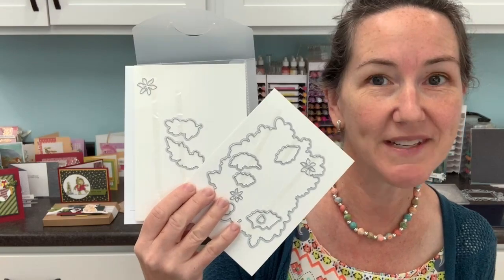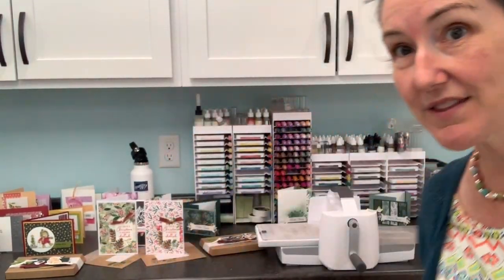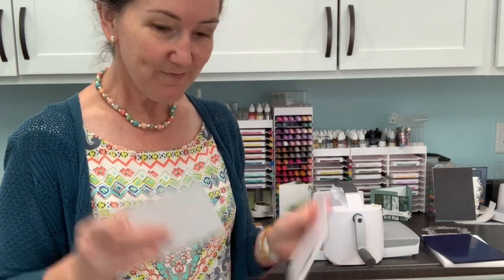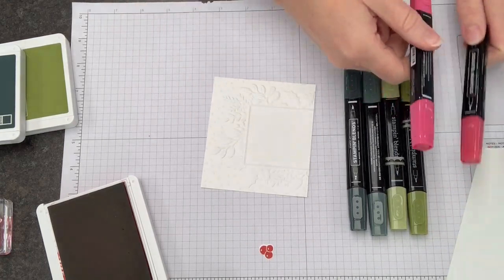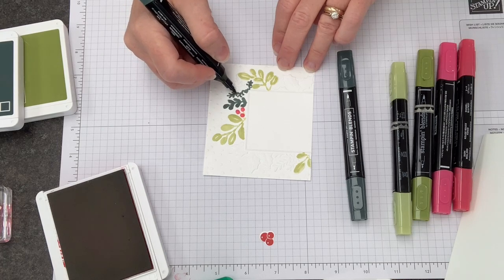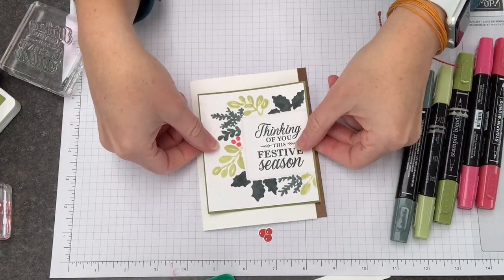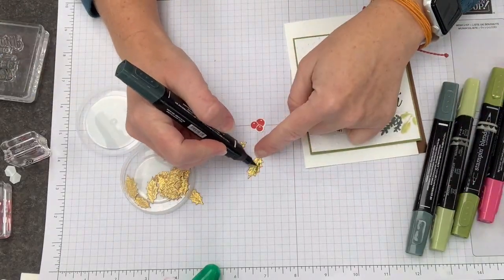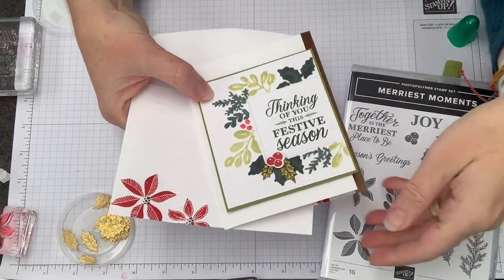Ep 210 Cheers to Merriest Moments of Christmas with Stampin' Up!® Stampin' Blends & Hybrid Embossing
Stampin' Blends Markers present so many fabulous creative opportunities. Today I'll share 2 special ideas - using the Stampin Blends to tint custom embellishments, and to highlight the gorgeous Christmas Merriest Frames Hybrid Embossing Folder. This novel embossing folder can be used with or without the matching cutting dies, and here I love the way the embossed images can be colored. Grab your Stampin' Blends and let's get started!

Add items to your cart with November hostess code 4MNBDMDJ for LovenStamps Perks Points and tutorials. **Orders over $150 should not use the hostess code since. Those orders qualify for Stampin Rewards selected at the time of the order. Don't worry, you'll still qualify LovenStamps Perks Points and tutorials!

Plan to tune in for our next Maker Mornings with Meg project!